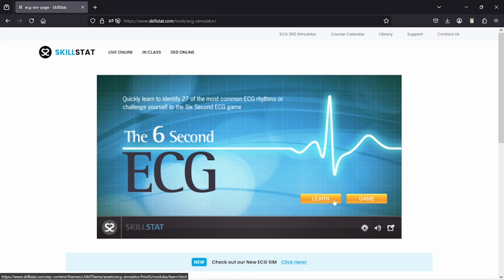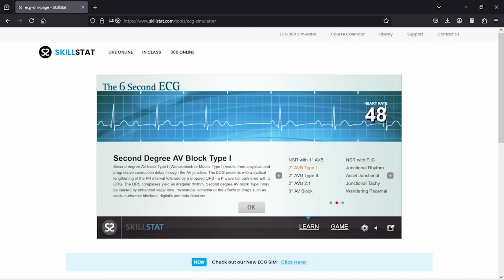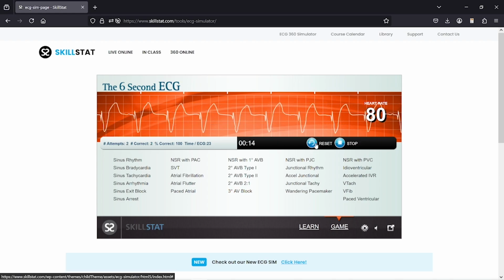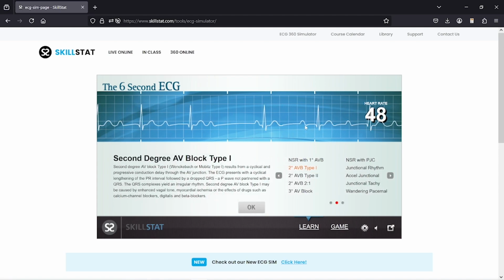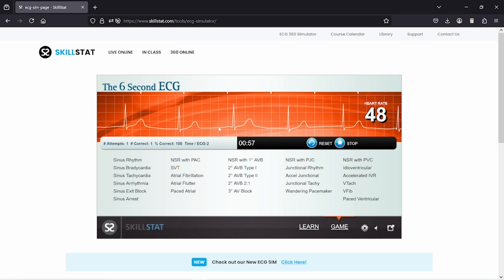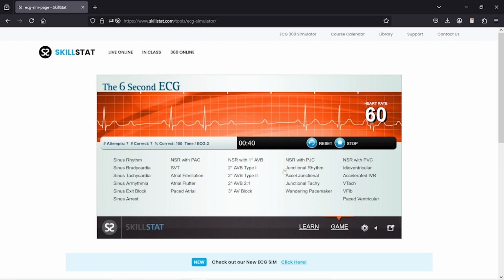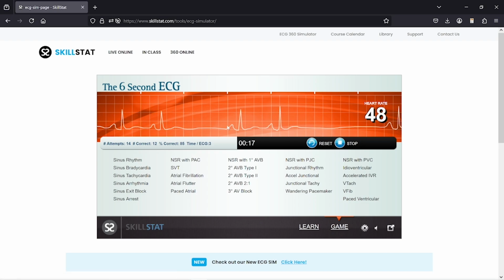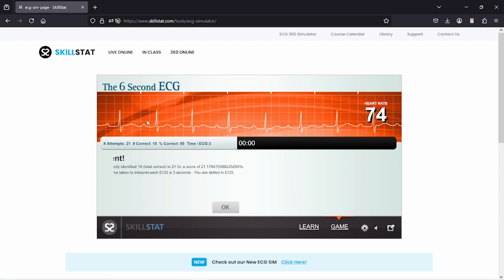Learn and Practice ECG/EKG's for FREE!!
Here's a link to the website for the free ECG/EKG simulator!!

This is the most promotion of all time